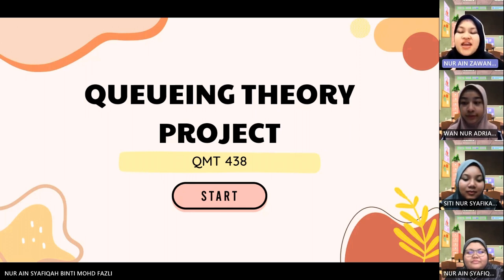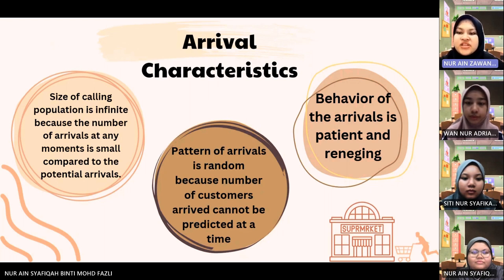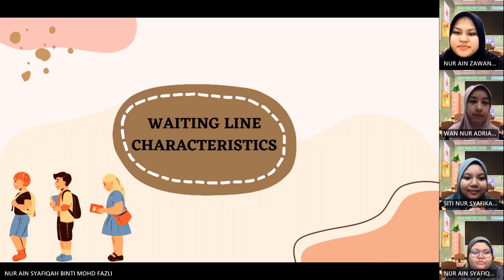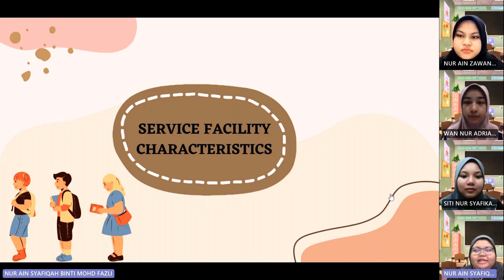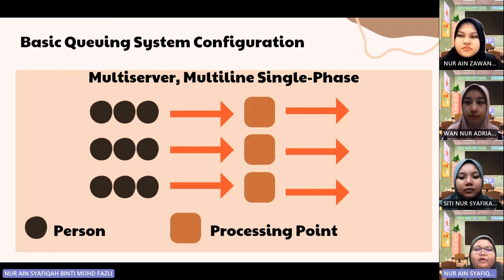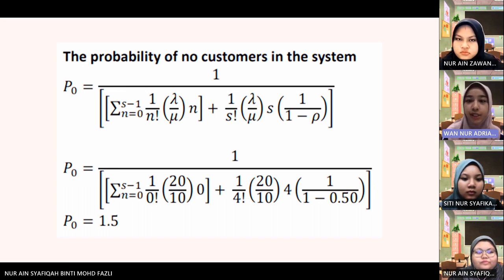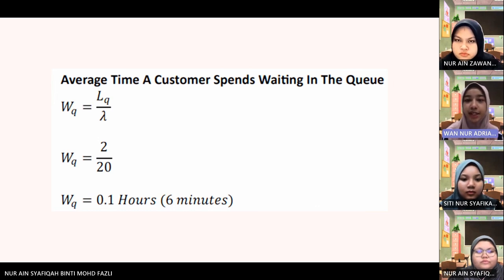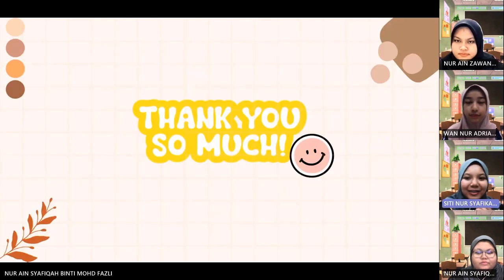QUEUING THEORY PROJECT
NUR AIN ZAWANII BINTI ZULKIFLI
SITI NUR SYAFIKAH BINTI RAMLI
NUR AIN SYAFIQAH BINTI MOHD FAZLI
WAN NUR ADRIANA BINTI WAN AZELAND SHAH